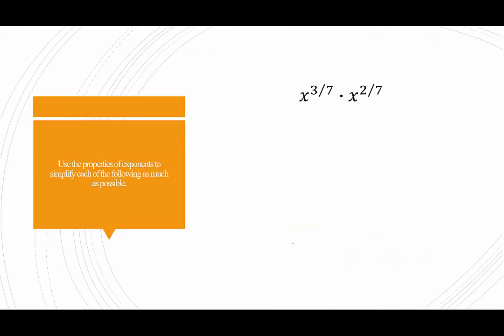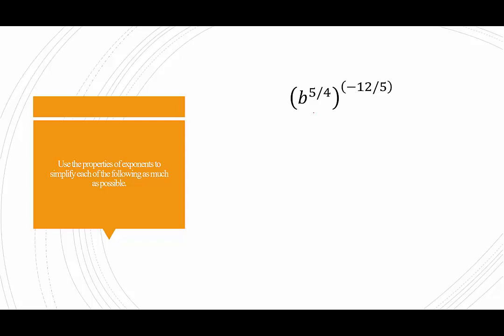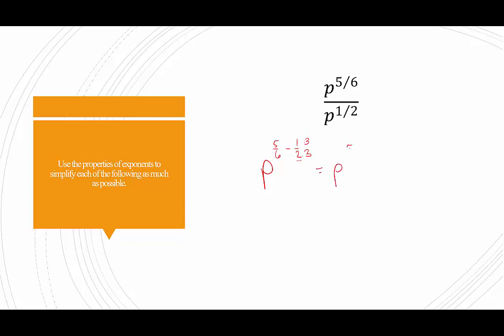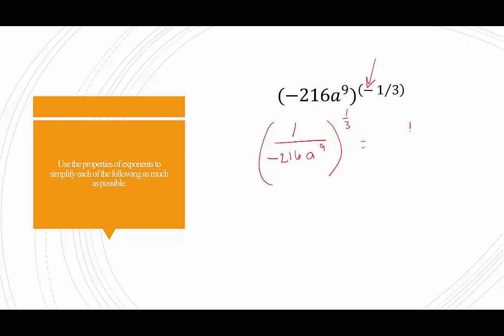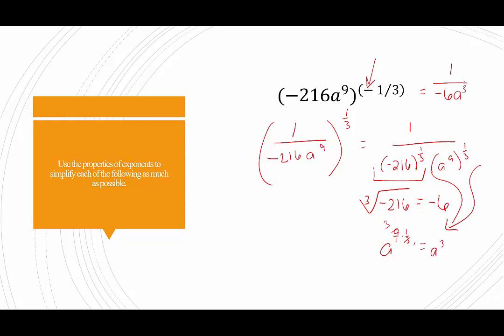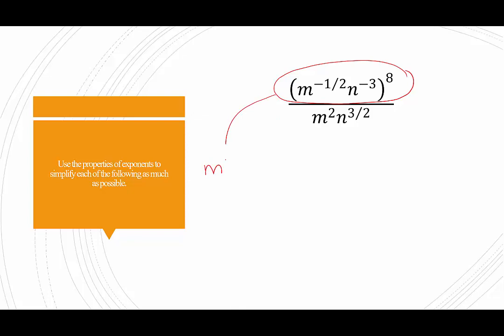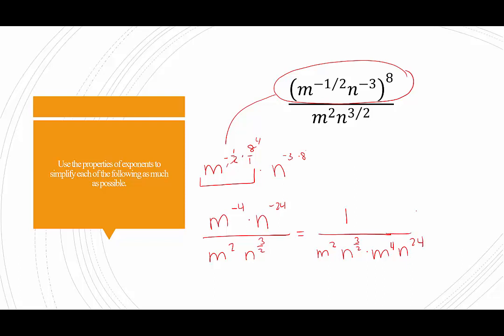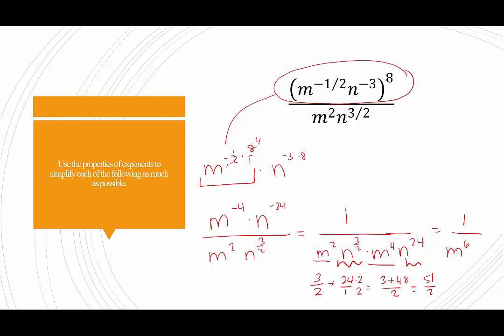Using Properties of Exponents with Rational Exponents